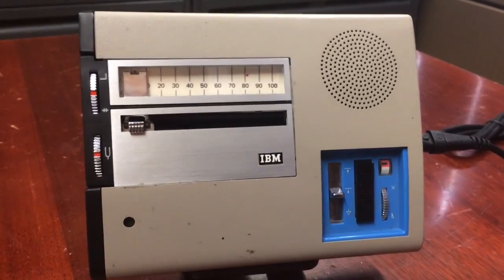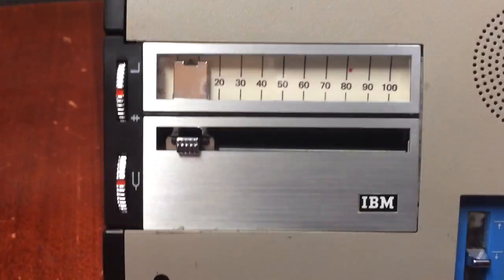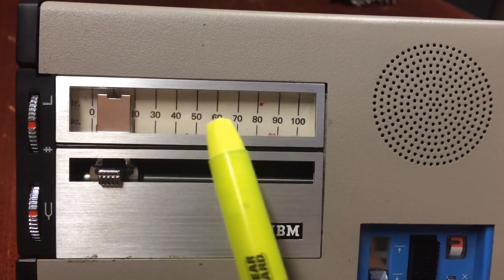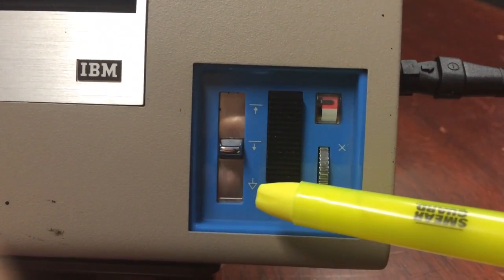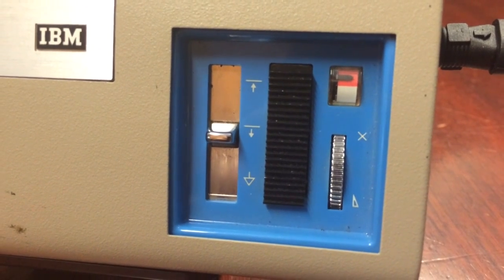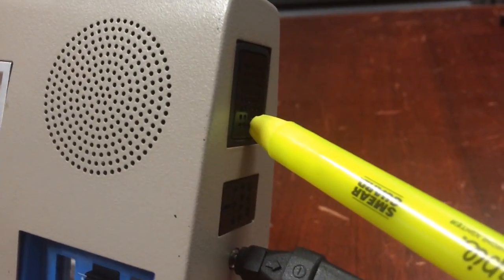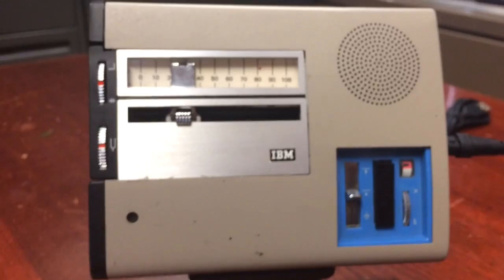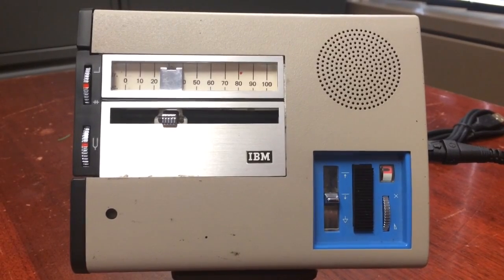IBM 224 Dictation Unit Operating Instructions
As recorded and played back on a restored unit from the mid 1960s.